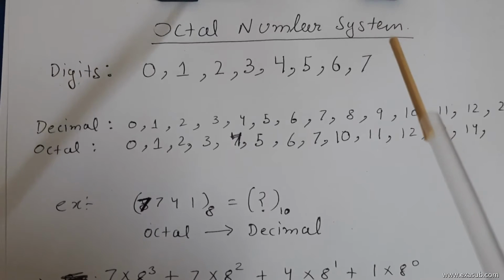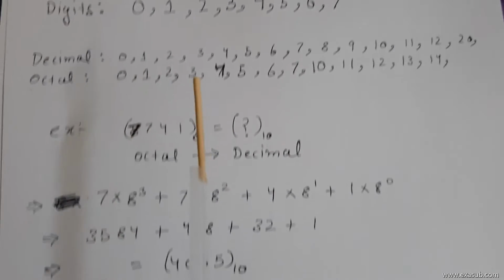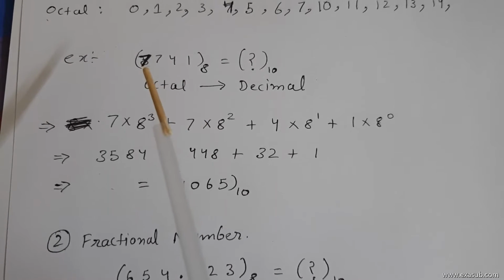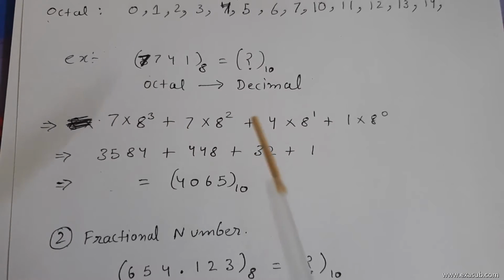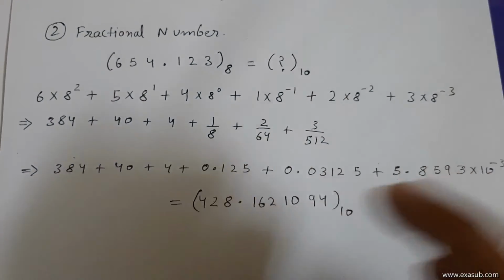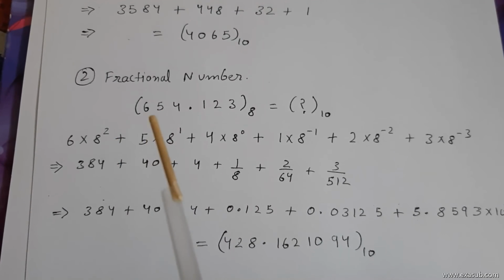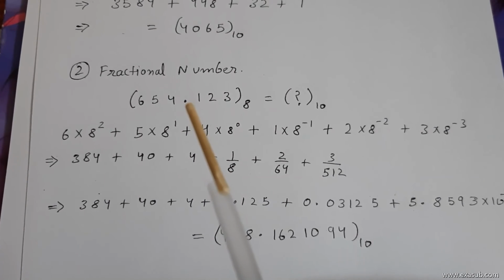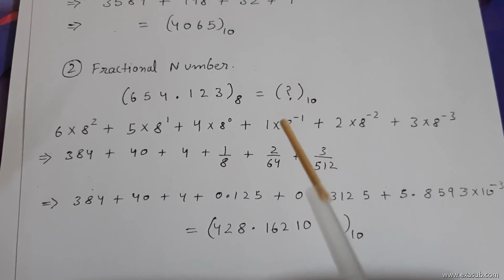Octal Number System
In this video, you will see octal number system